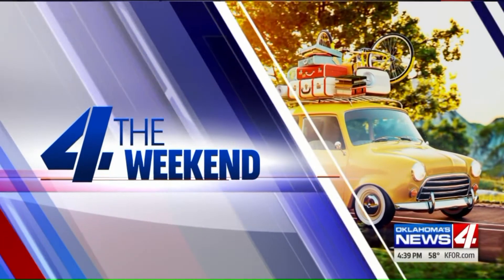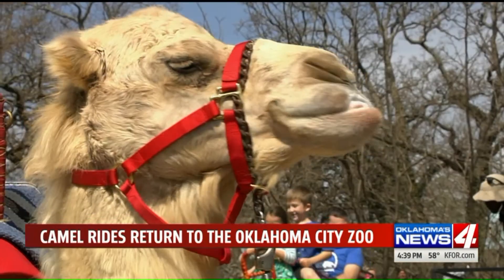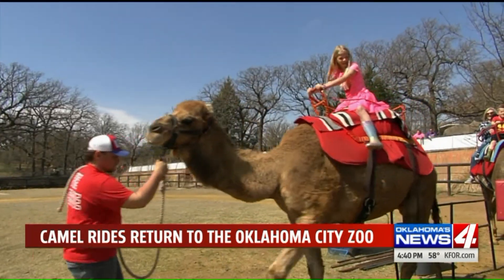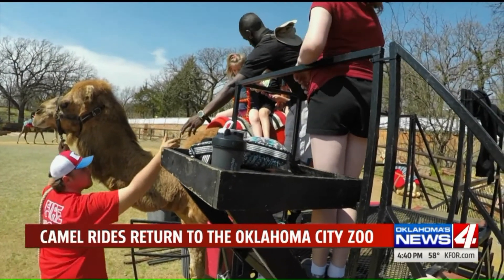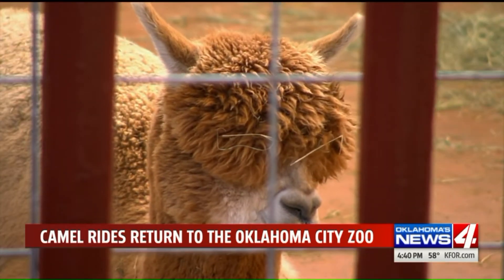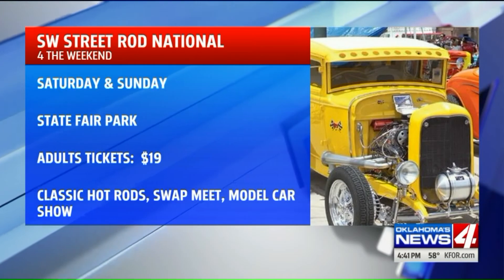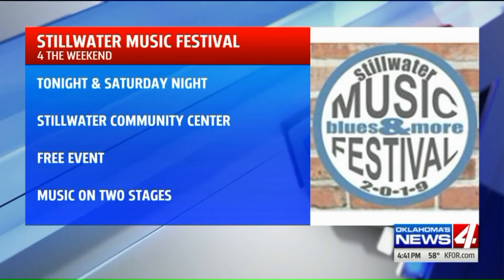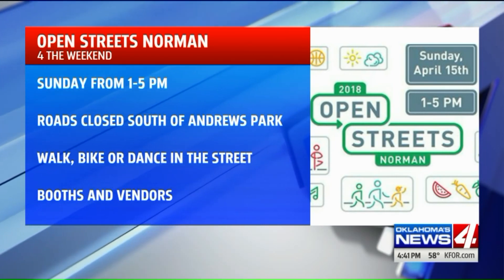4 the Weekend: Camel rides and hot rods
Weekend of 4.12.19